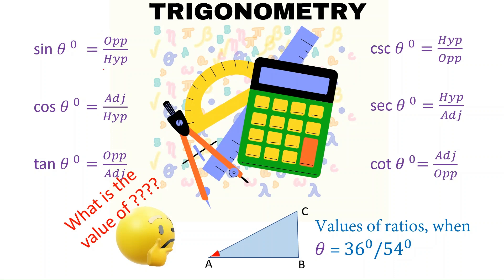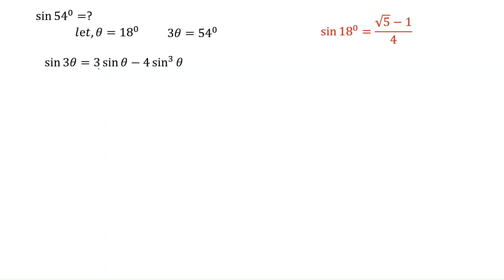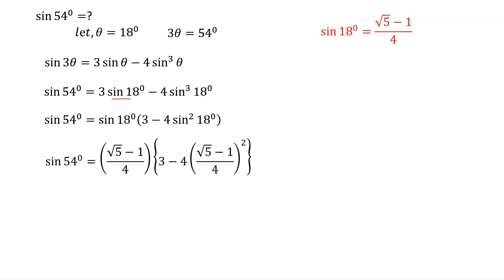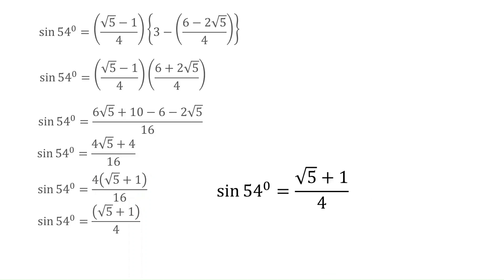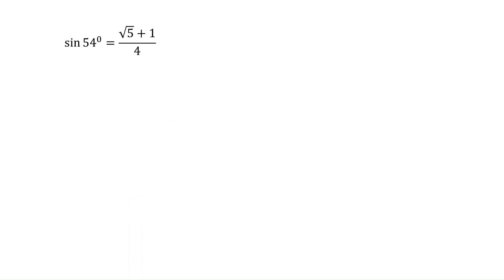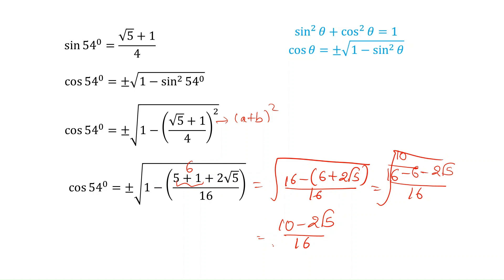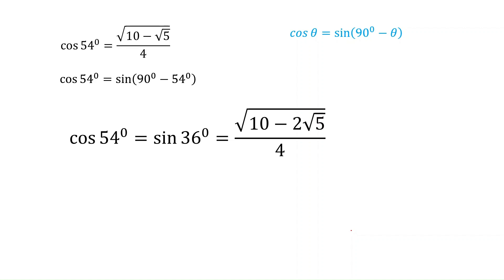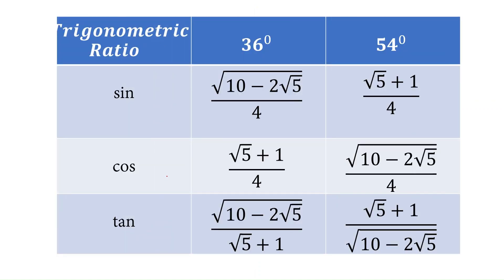Trigonometry - Derivation of Trigonometric Ratios for Angles 36 and 54 degrees.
Step-by-step process to derive values of
sin 36, cos 36, tan 36, sin 54, cos 54, tan 54...

Trigonometry - Derivation of Trigonometric Ratios for Angles 18 and 72 degrees.